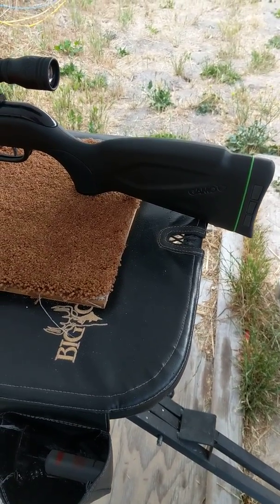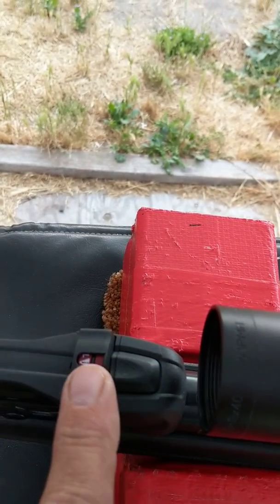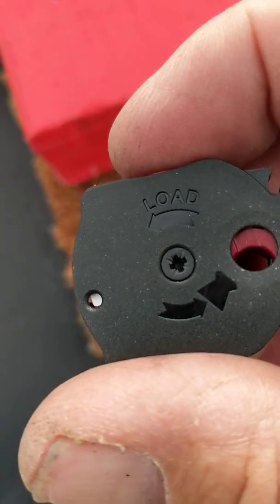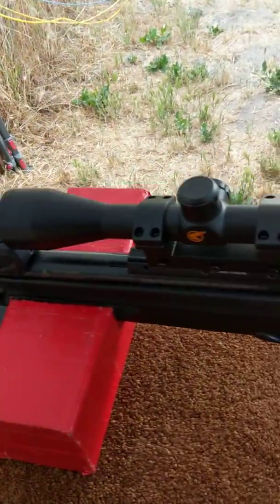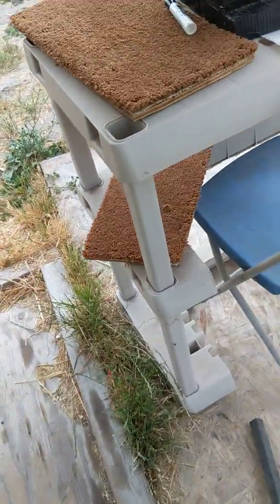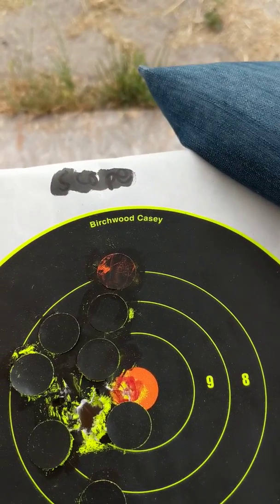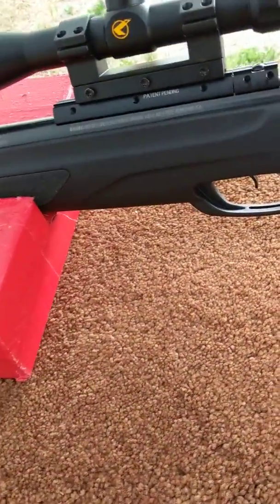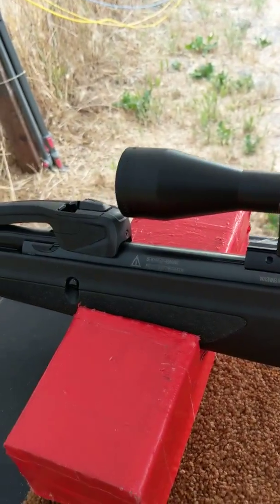Gamo Swarm Maxxim .22, day one.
Zeroed at 25 yards.  Shooting Crosman Premier Hollowpoint pellets.  Starting with the fifth magazine I got a good five shot group.